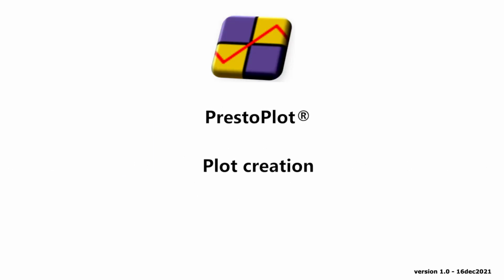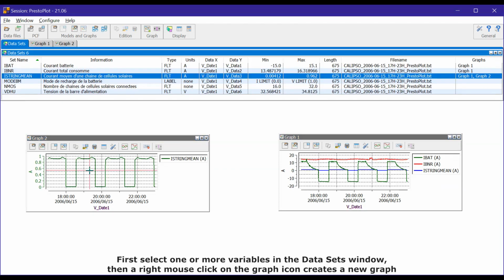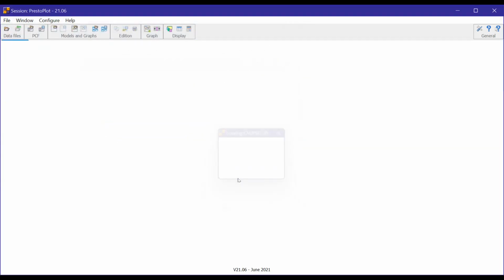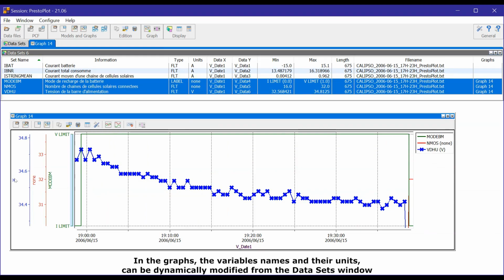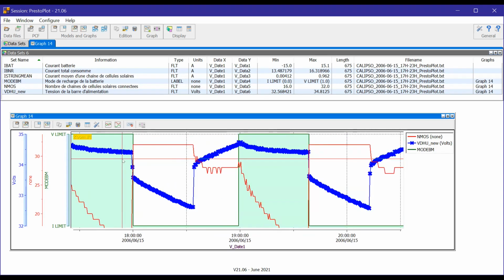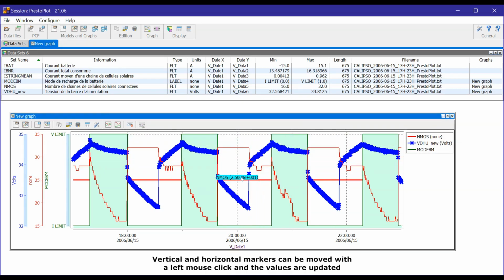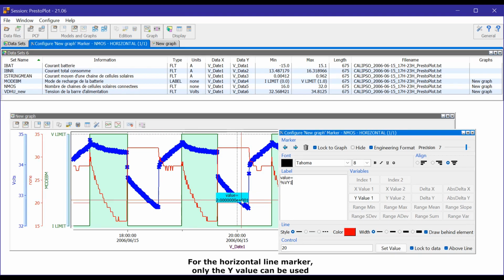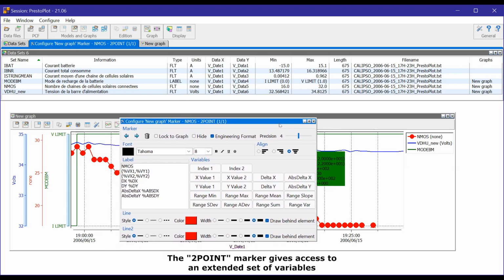[EN] Tutorial on the graph creation with PrestoPlot®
This video presents in details the various possibilities given by the PrestoPlot® software to visualize timed data in a plot. PrestoPlot® is a 10 MB portable freeware proposed by the French Space Agency (CNES) to quickly and simply plot all sorts of time based measurements, coming from telemetry, from test beds or from simulations : be in interaction with your data!